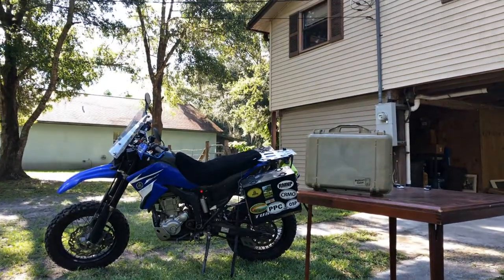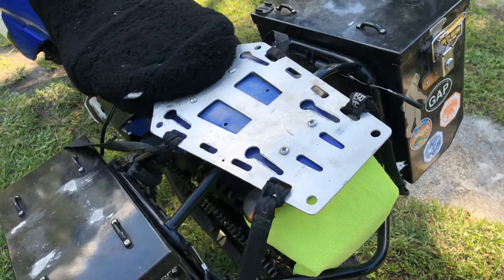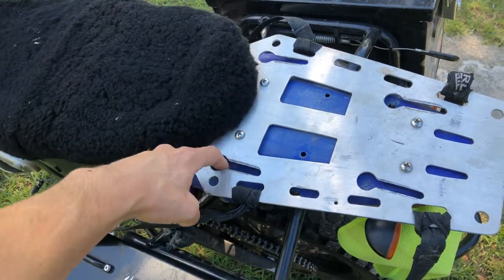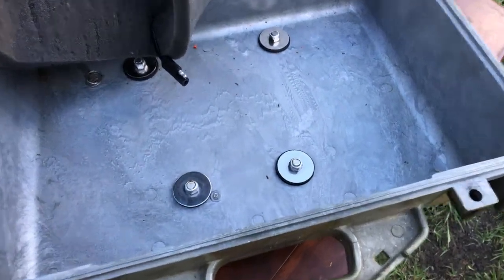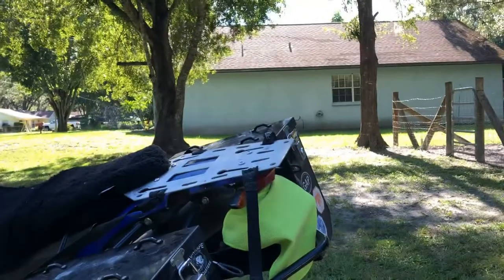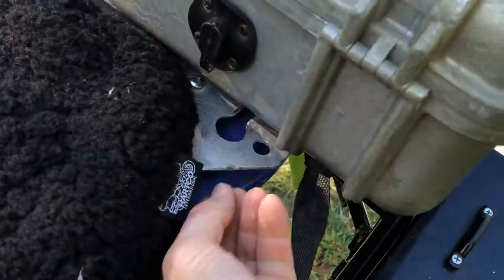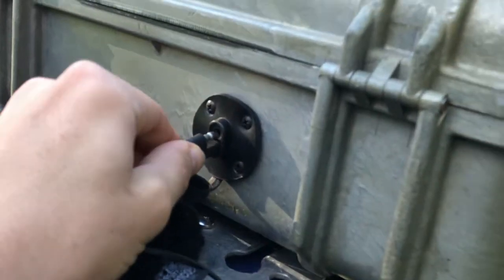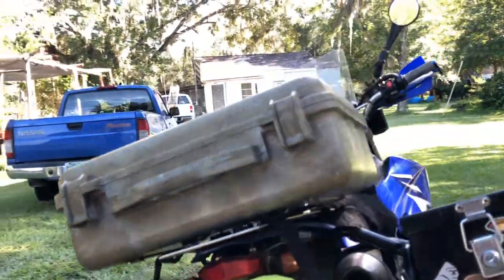Yamaha WR250X Custom Pelican Case Rack Mount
My custom locking pelican case rack mount.